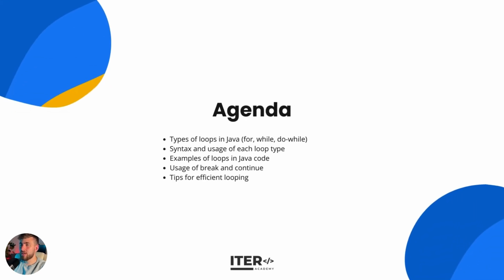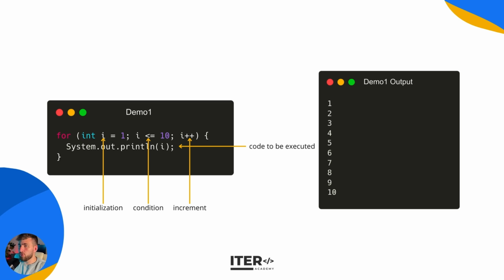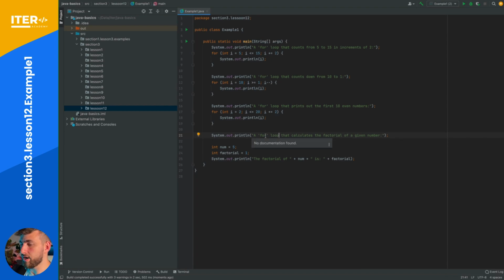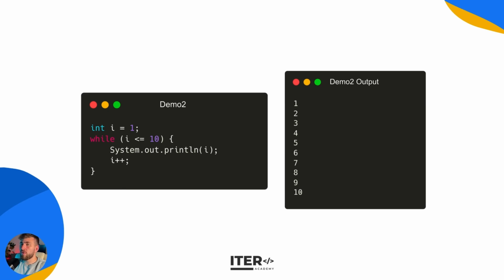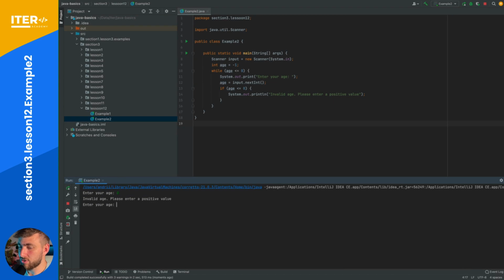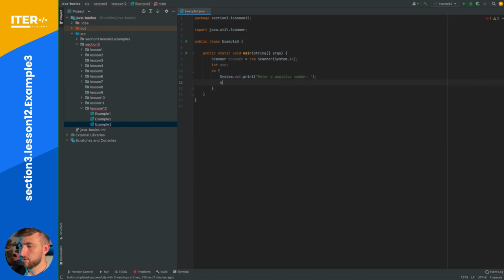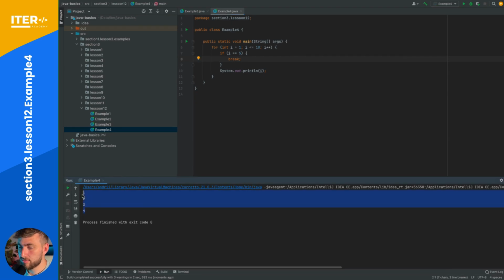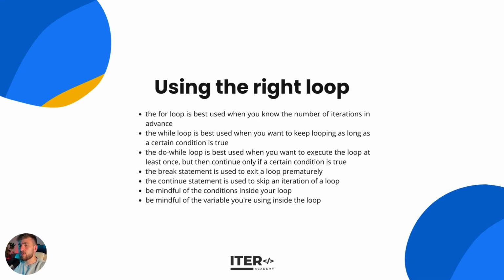Java Basics in Practice (2025) - #19 Loops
Lesson Title:
Loops

Agenda:
- Types of loops in Java (for, while, do-while)
- Syntax and usage of each loop type
- Examples of loops in Java code
- Usage of break and continue
- Tips for efficient looping